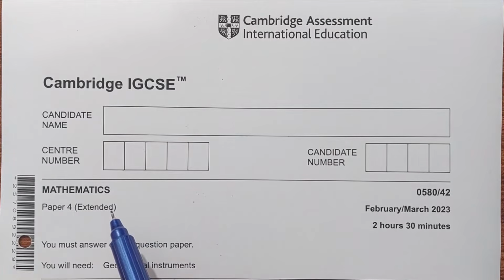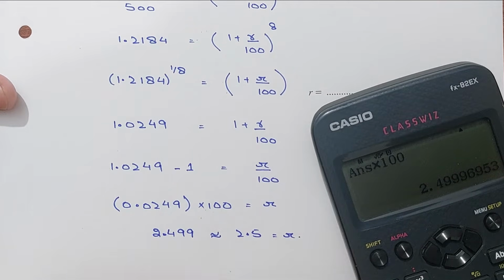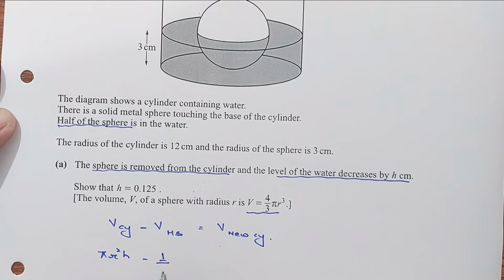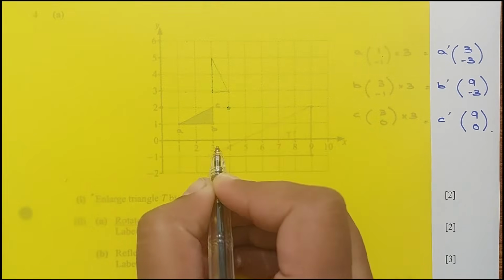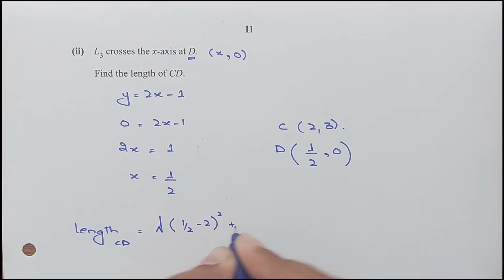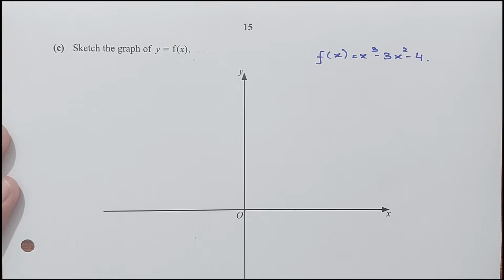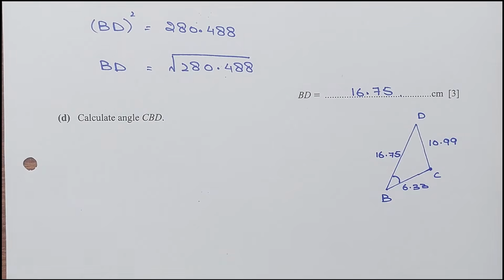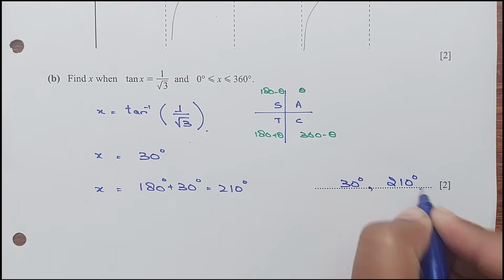IGCSE Mathematics Paper 4 (Extended) 0580/42 Feb/Mar 2023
This video will guide you the complete step by step solution of IGCSE Mathematics Paper 4 (Extended) 0580/42 Feb/Mar 2023

Time-stamps
Intro - 00:00
Q1 - 00:14
Q2 - 11:22
Q3 - 21:38
Q4 - 30:19
Q5 - 38:29
Q6 - 41:24
Q7 - 46:10
Q8 - 50:33
Q9 - 54:01
Q10 - 58:59
Q11 - 1:11:31
Q12 - 1:16:10